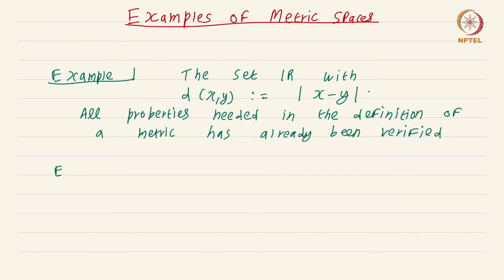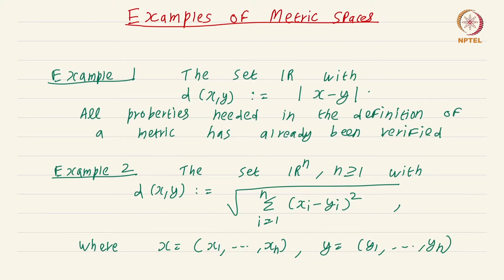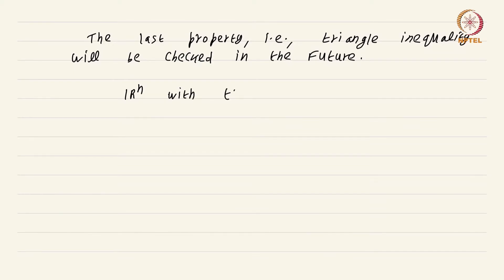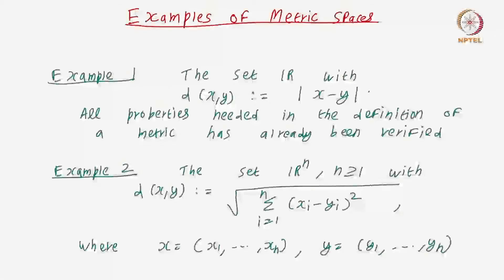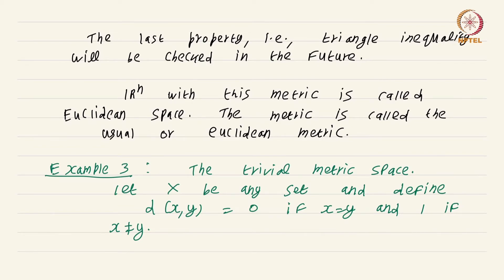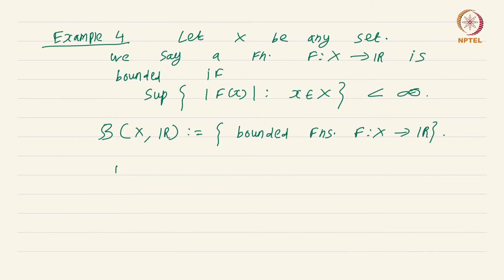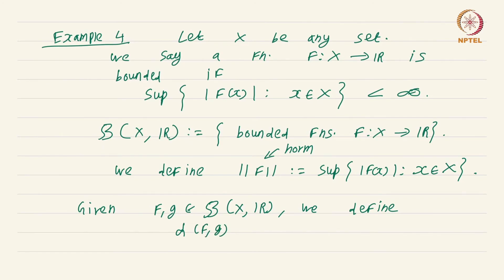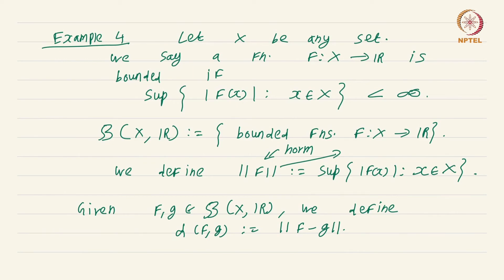1.3 Examples of metric spaces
1.3 Examples of metric spaces